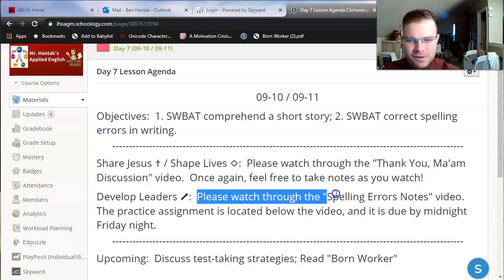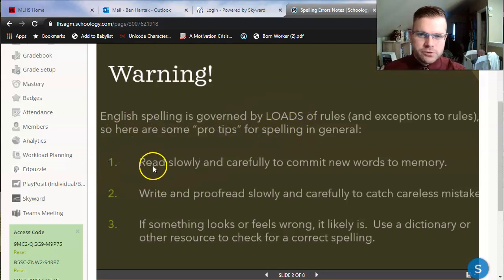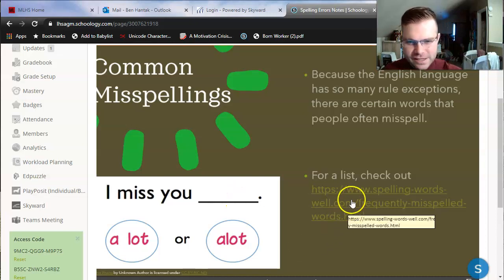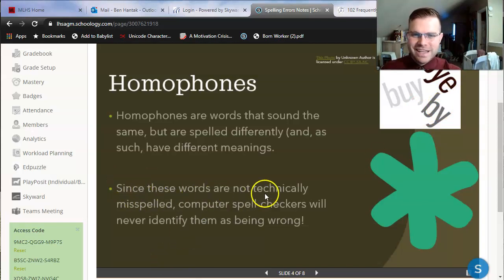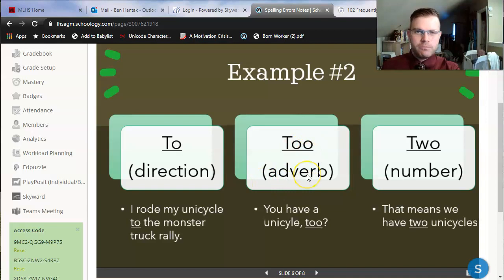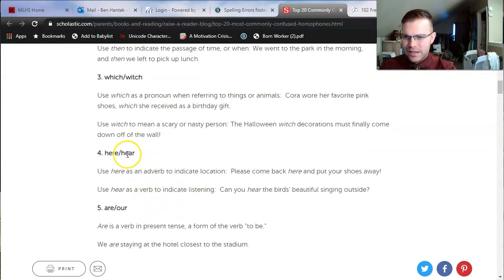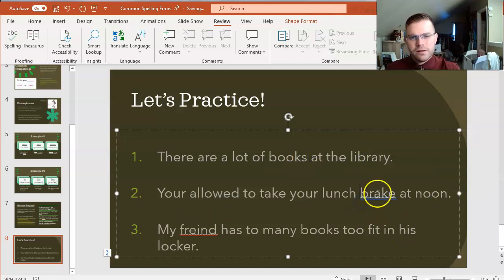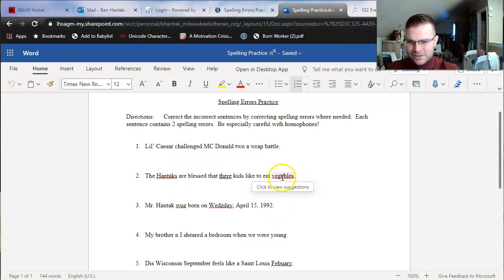Spelling Errors Notes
In this video, I teach several concepts and strategies regarding common spelling mistakes.  I also cover directions for our spelling errors practice in Schoology.